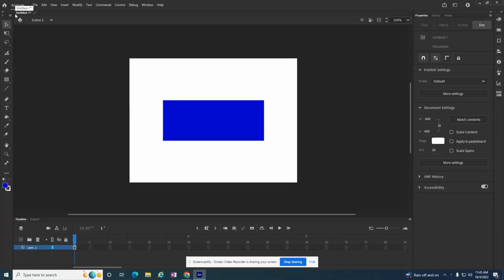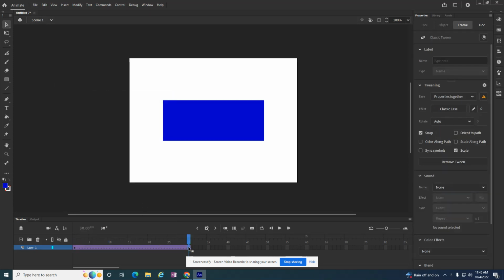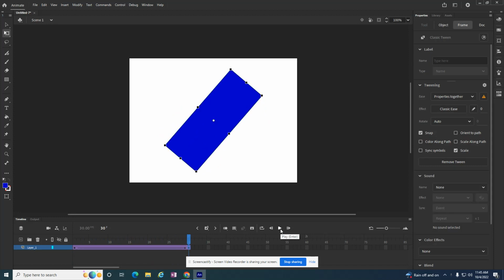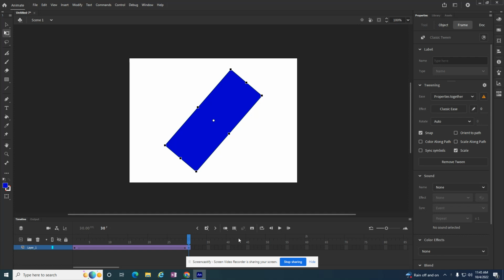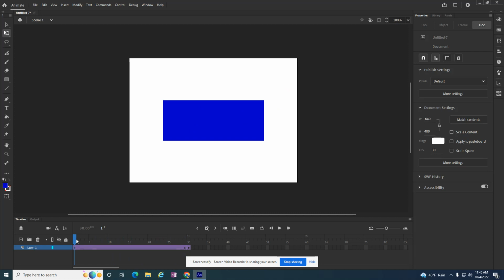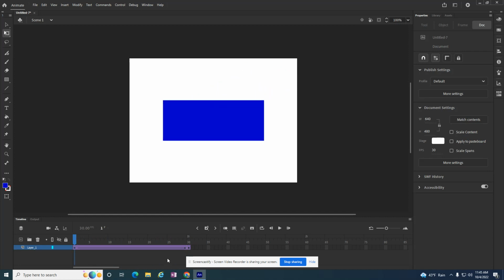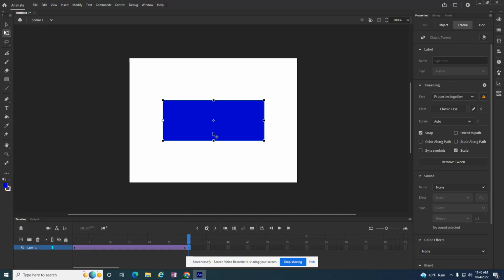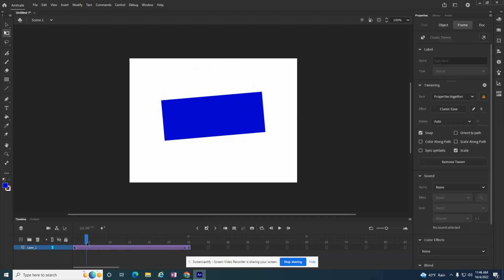Animate: Origin (or Registration Symbol)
Manipulating the origin (or registration symbol) can have an impact on how your animation will play out.  Let's take a look at moving the origin.